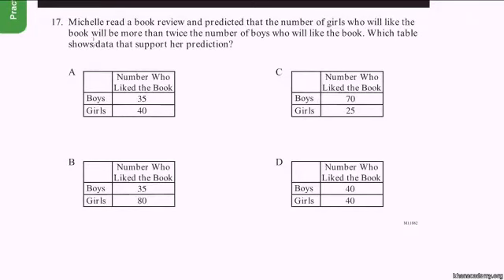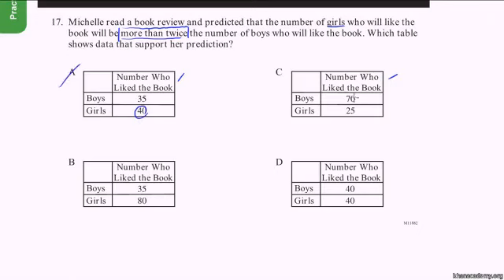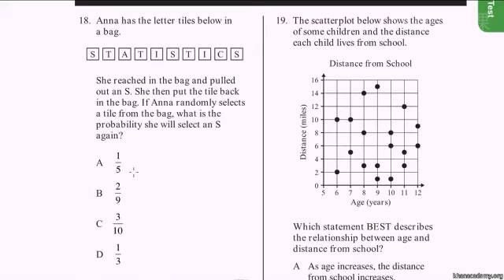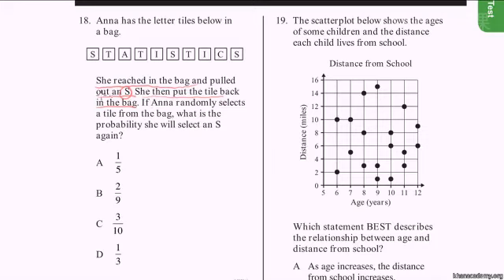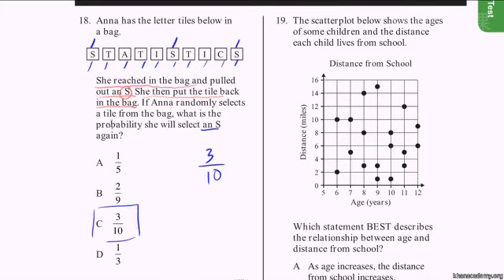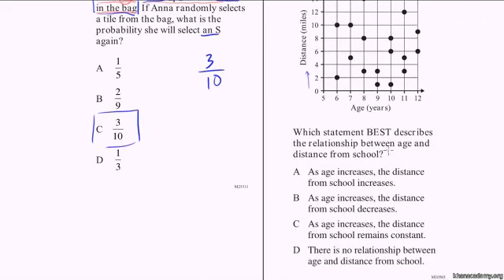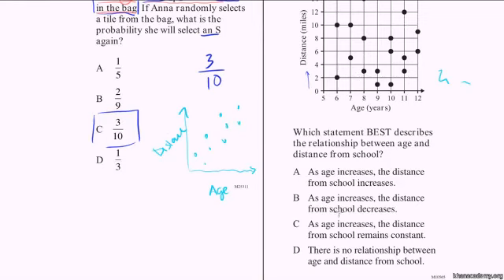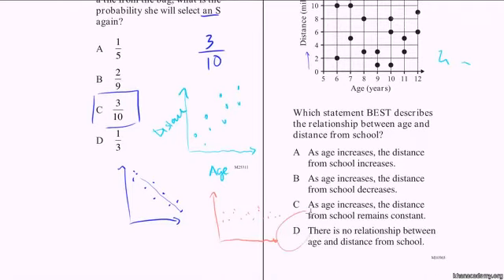加州高中畢業考試習題講解-问题17~19